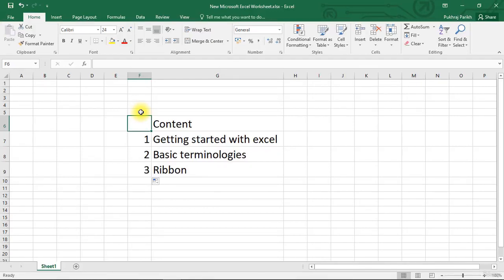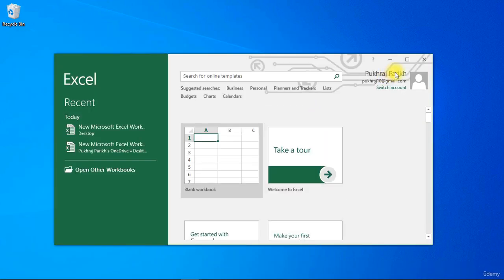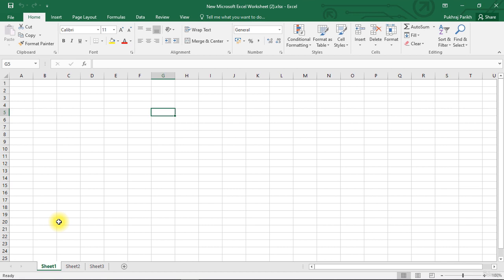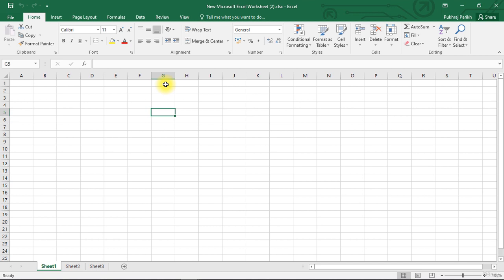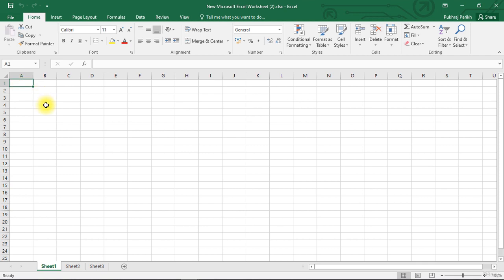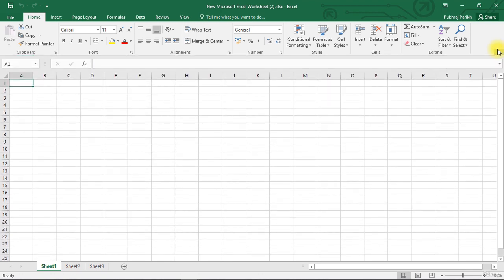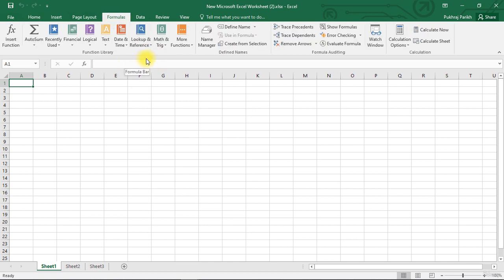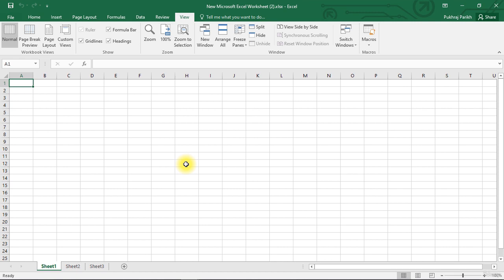Getting started with Excel